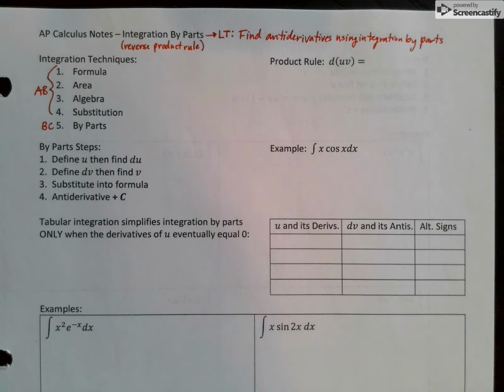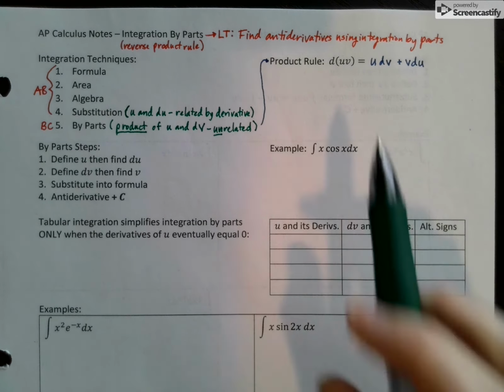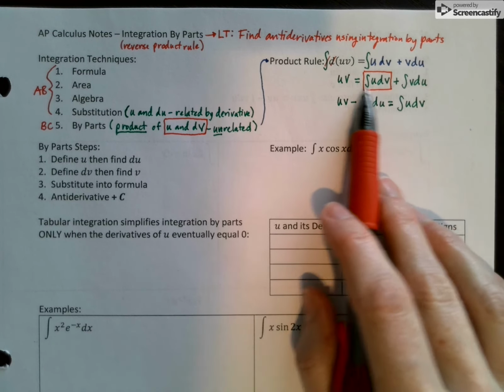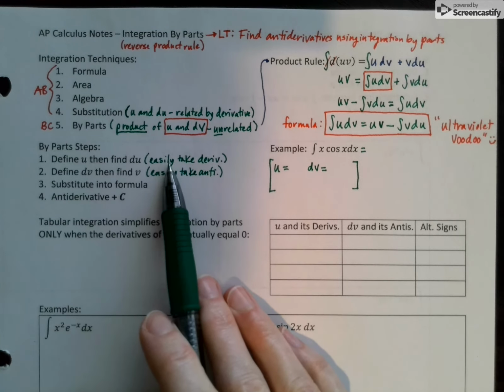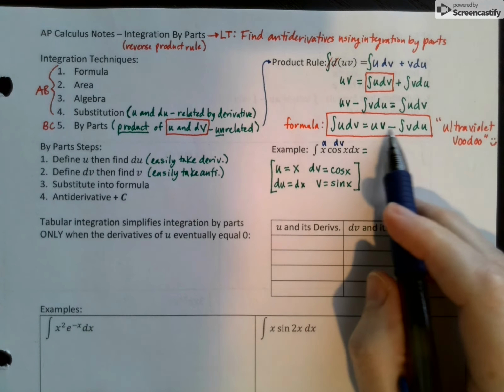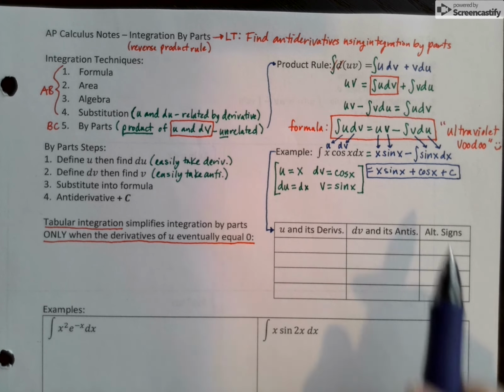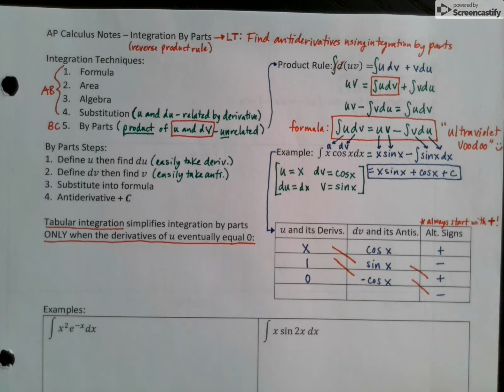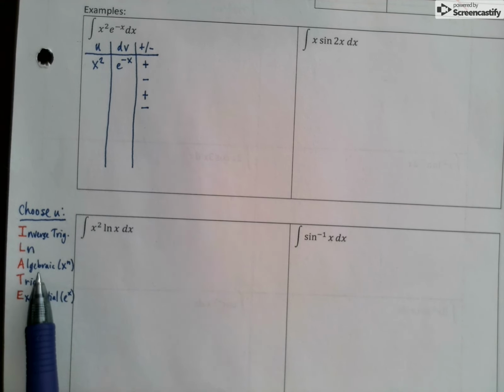5.5-3-Integration By Parts